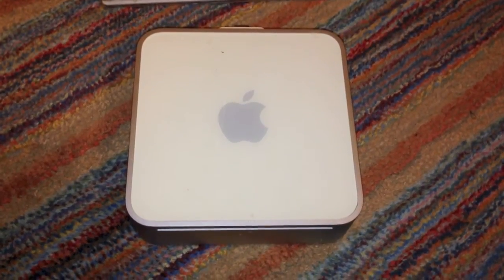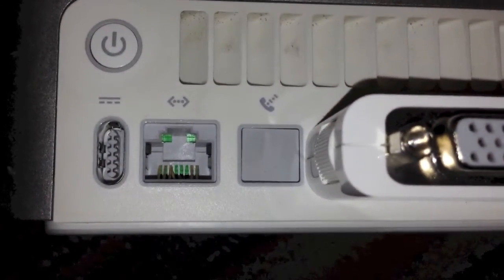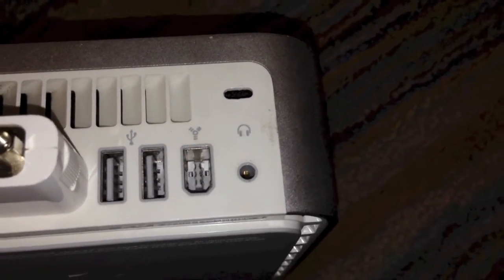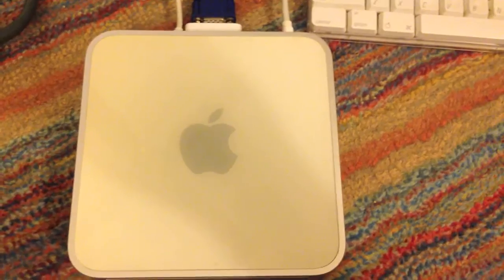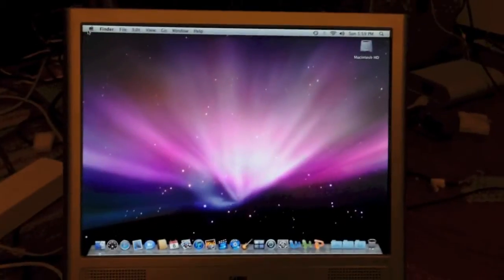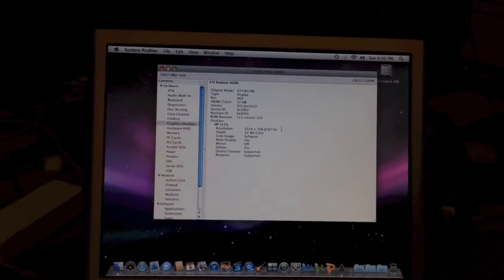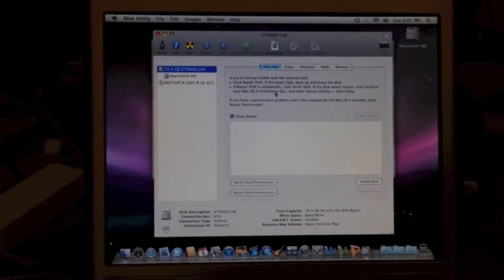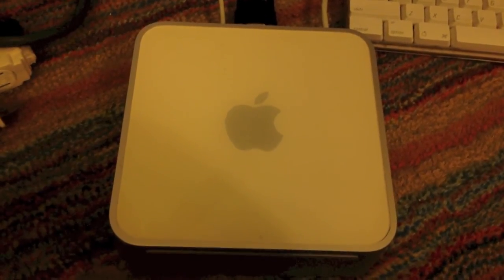Apple Mac Mini G4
This is an Apple Mac Mini G4 that I purchased for $20. I originally thought it was an Intel Mac Mini, because the seller said that it was running Snow Leopard. However, it turned out to be a PowerPC G4-based Mac Mini running Leopard, which is still a good deal for $20. It came with the power supply as well as a DVI to VGA adapter.

Specs:

1.42 GHz PowerPC G4 Processor
512 MB of DDR memory
80 GB IDE hard drive
Slot-loading SuperDrive
ATI Radeon 9200 GPU w/ 32 MB of VRAM